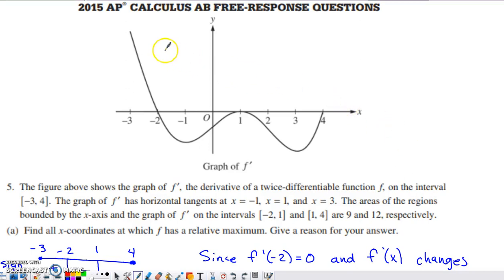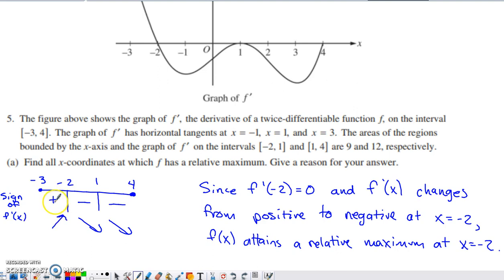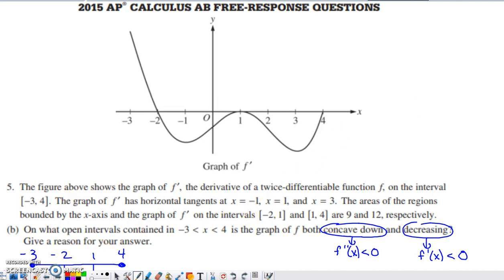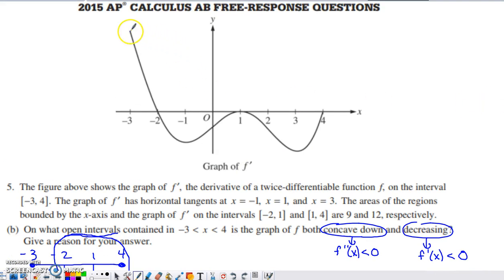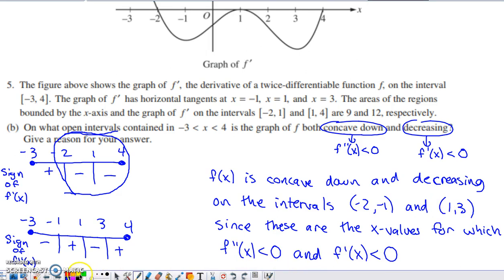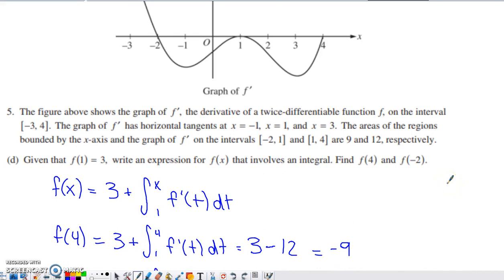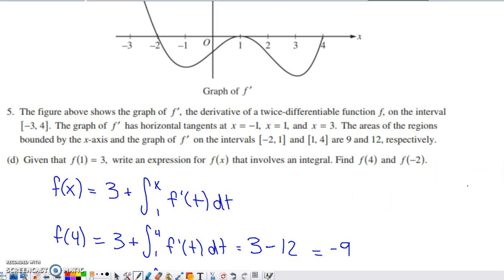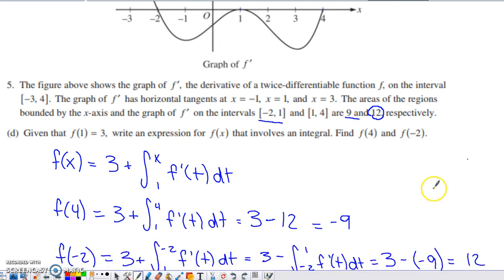2015 AP Calculus AB Free Response Question #5